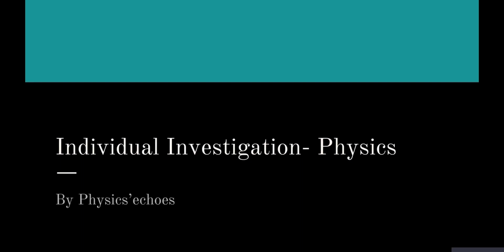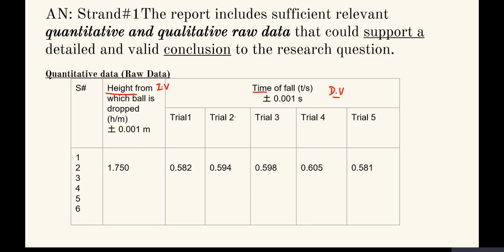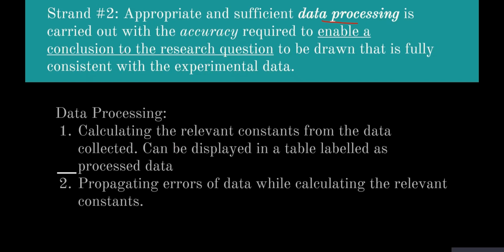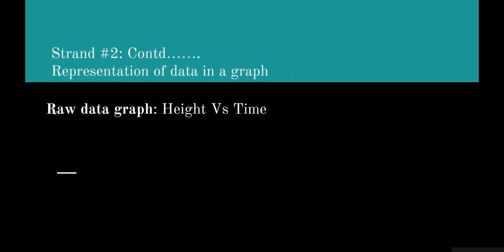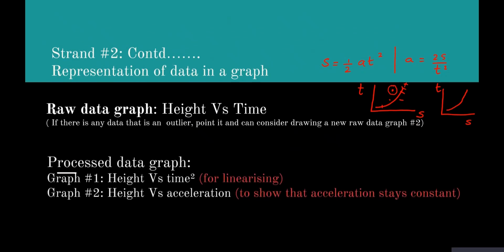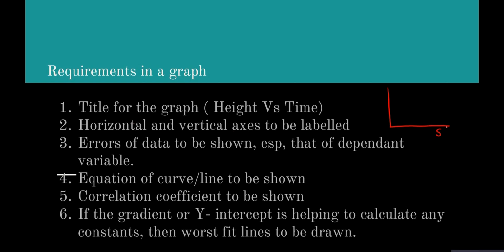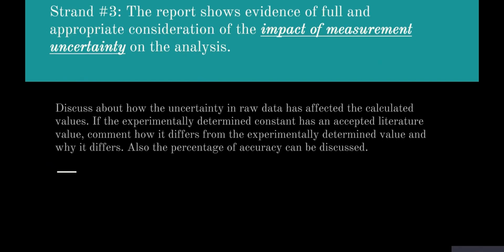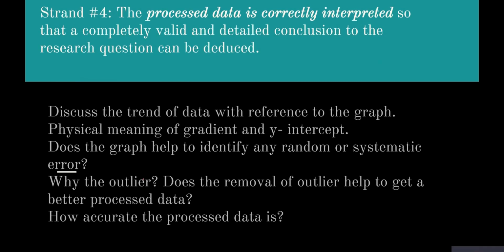Physics IA Part2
This video is to support IB DP students for writing Physics IA and it discusses the criterion, namely, Analysis.